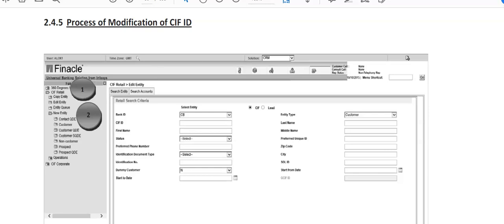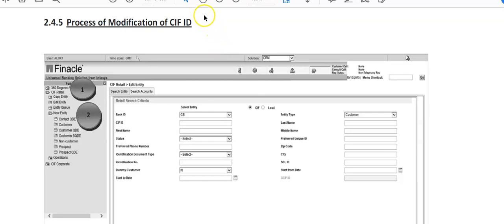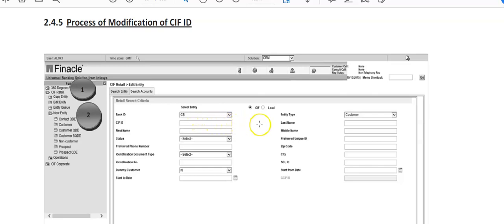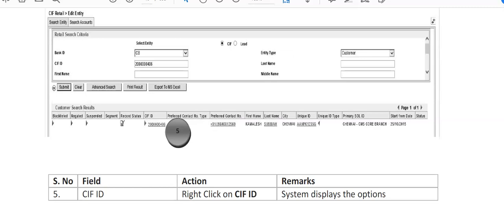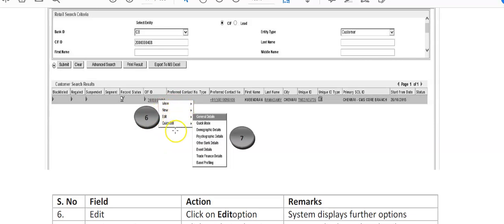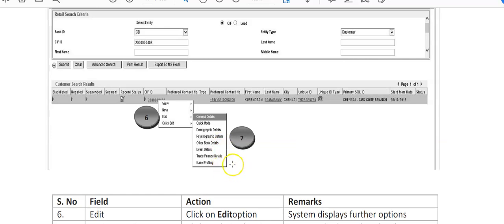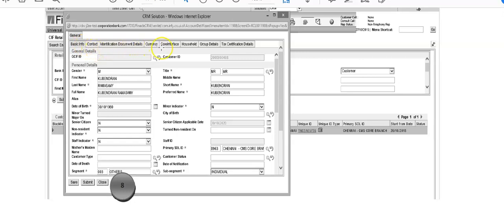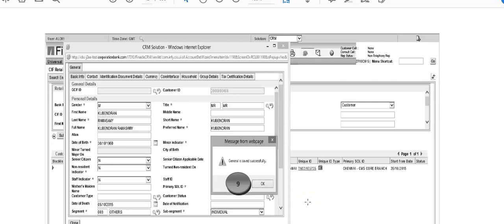MODIFY CIF V9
Hi Everyone My website link

WHEREIN YOU WILL GET LOTS OF VIDEOS ON FINACLE , SALES AND SELLING TECHNIQUES , ETC I have launched my wherein lots of videos on actual finacle working on live server have beem shared in English and Hindi both along with videos on Sales and selling techniques and Principles of Banking and trade Module .

Plz connect in case of any problem